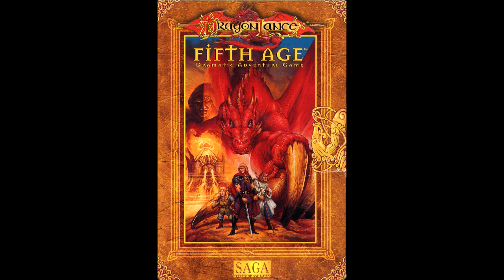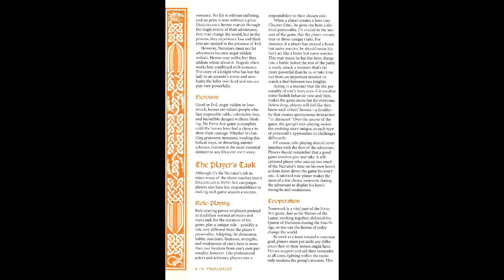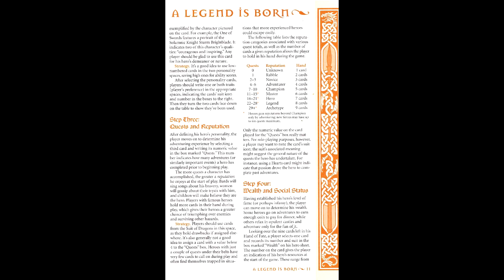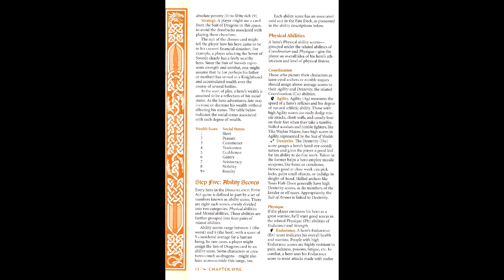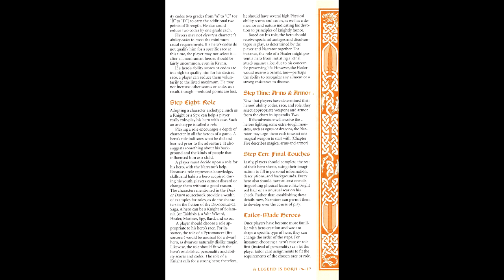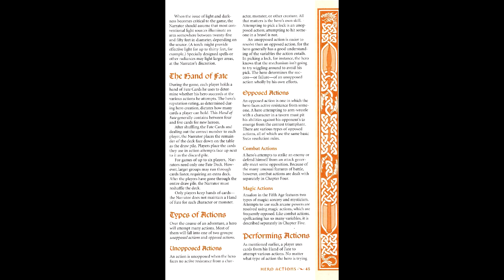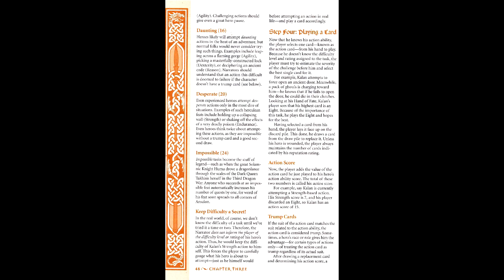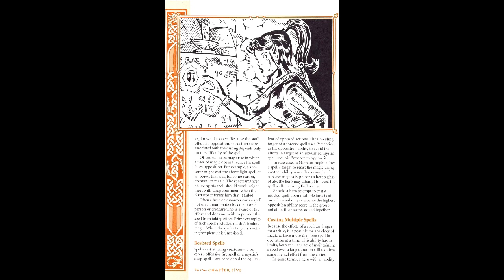Gaming Monk Review #59: TSR Month, Part 3 (Dragonlance Fifth Age)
Week 3 of TSR month brings us to Dragonlance 5th Age, and for the first time in this series we swap our dice for cards. Not as crazy as you might think. (Spoilers: It won't be the last time this happens)